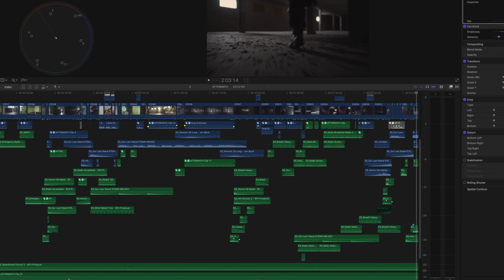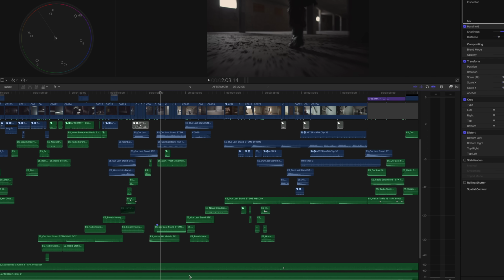MAKING OF MY FIRST SHORT FILM & WHAT I LEARNED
In this video we talk about how i was making my first short film and what i learned from shooting it!

Any guns visible in this video are non functional fake guns that we bought for the short film, no real guns was used while filming.

2 MONTHS OF FREE MUSIC

MY DRONE
THE GIMBAL I USE